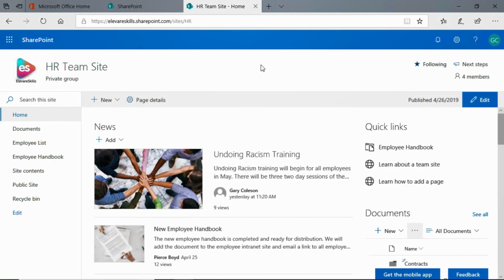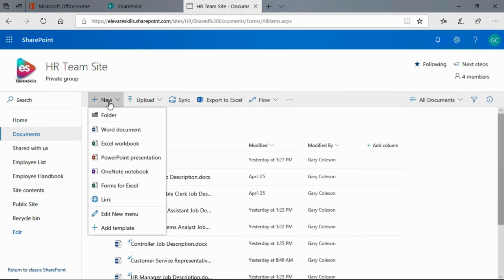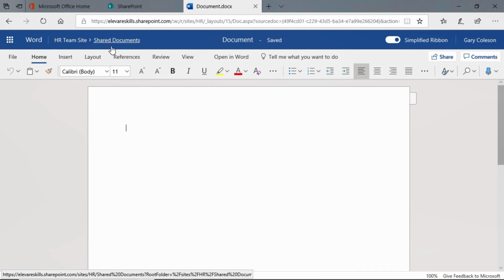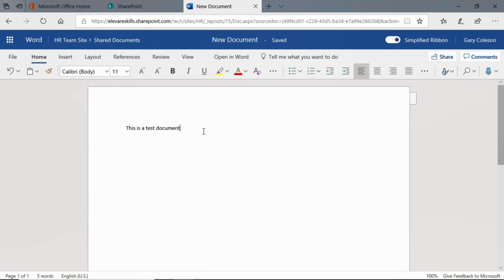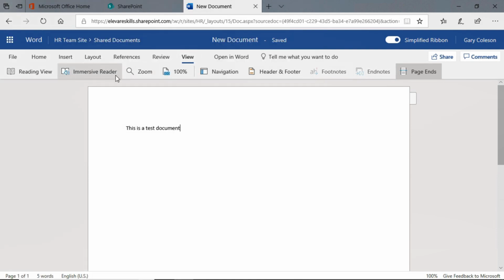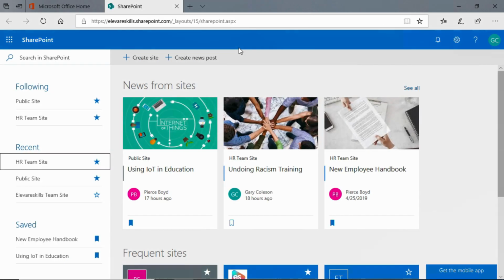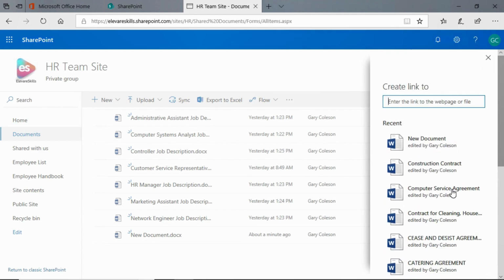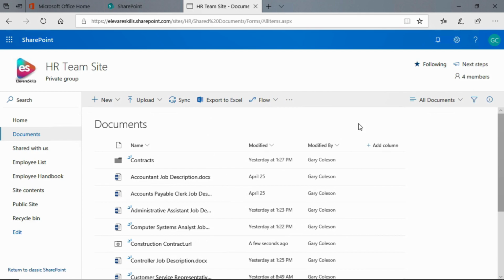15: SharePoint | Create a Document in a Library